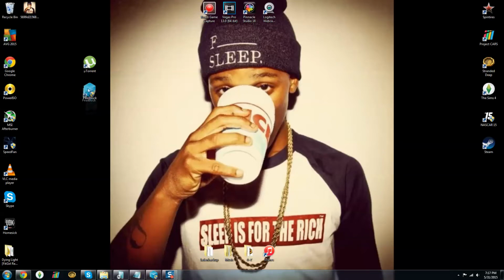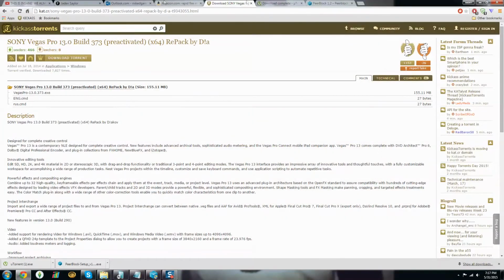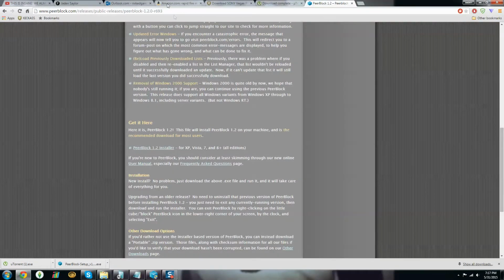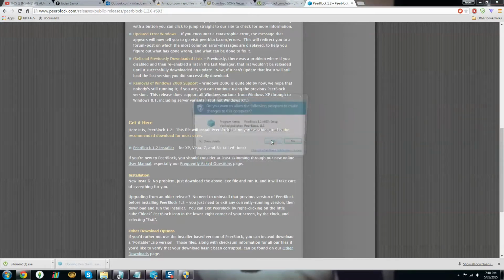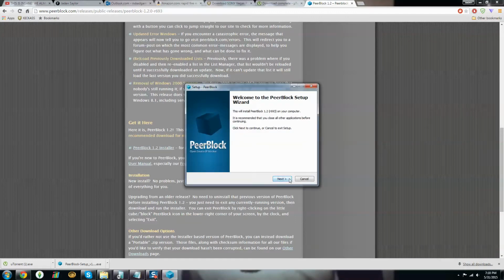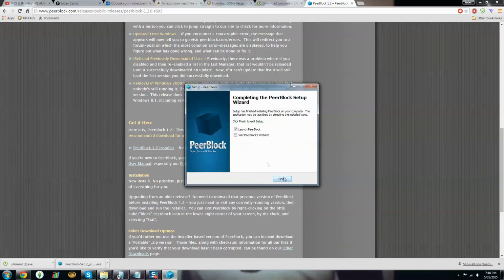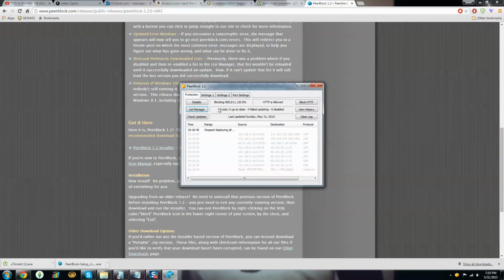How to Set up Peerblock 1.2